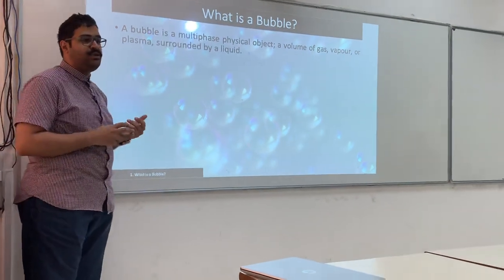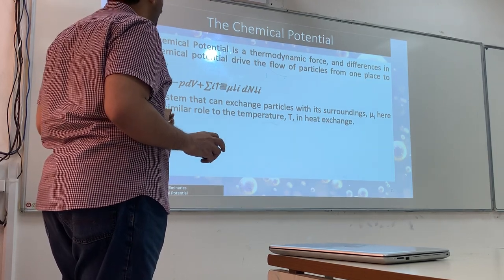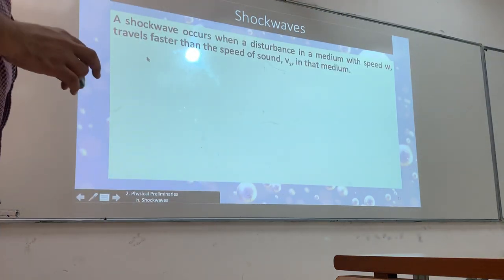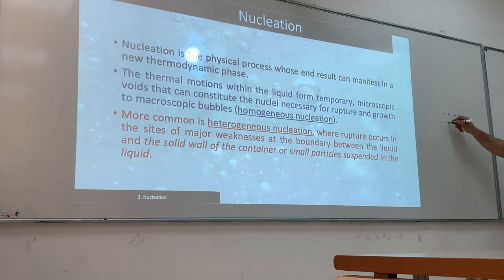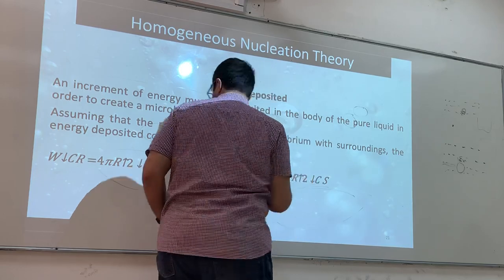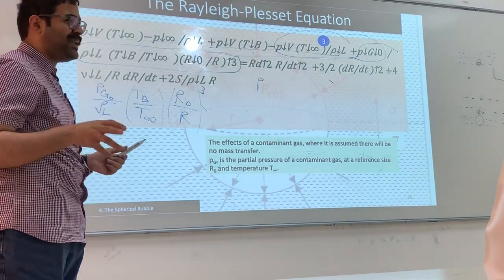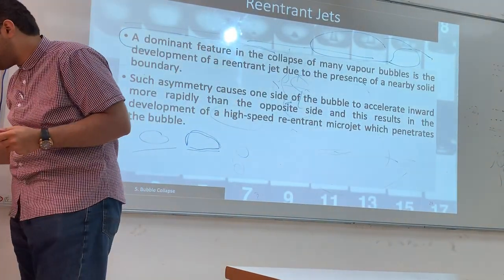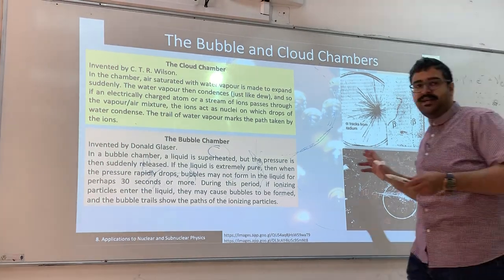Bubble Physics - Adnan Al-Abbar | HijaziSci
A public lecture on the physics of bubbles
Included in the program of the Physics Journal Club of Kuwait University
Given by Adnan Al-Abbar, a researcher in the Kuwait Institute of Scientific Researches (KISR)